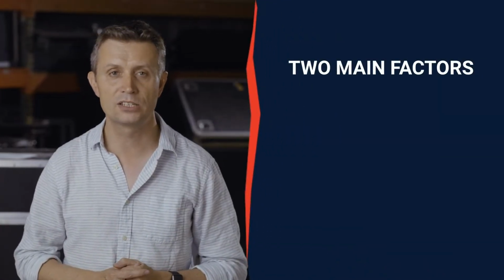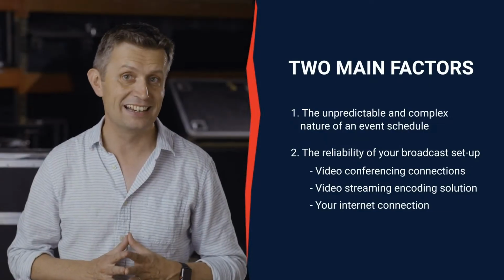test 2 quick autopublish